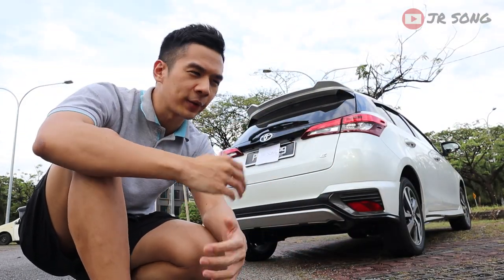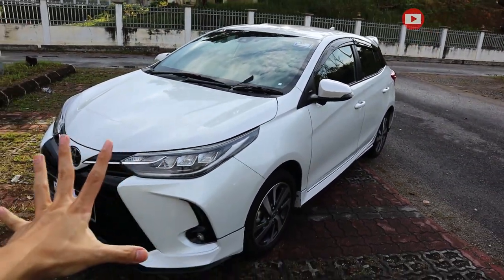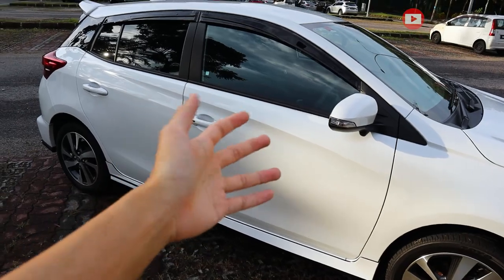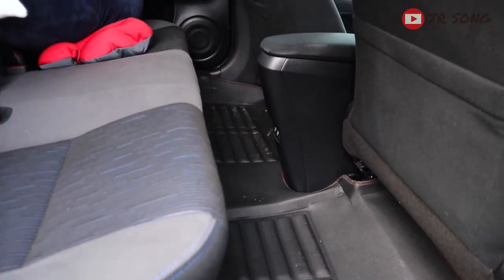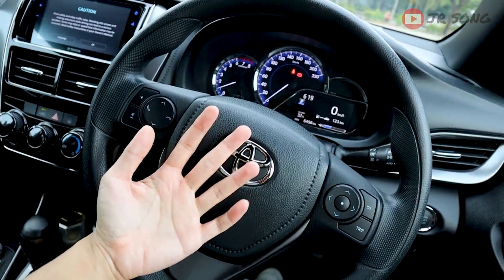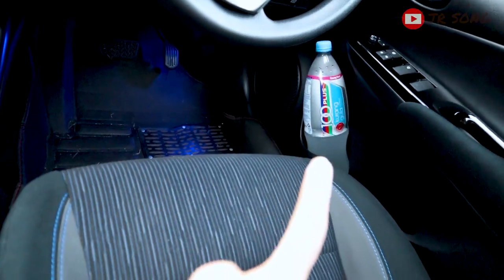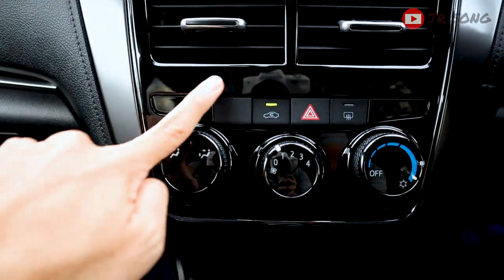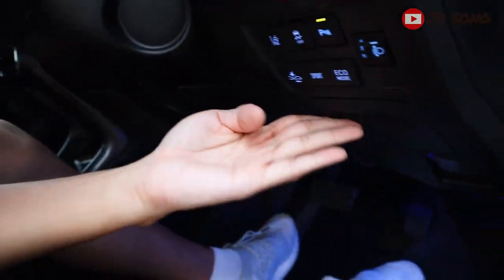REVIEWERS SAYS THIS TOYOTA YARIS 2021 IS GOOD, I'M HERE TO TELL YOU SOMETHING | The Good, Bad, Ugly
Opinions of Toyota Yaris 2021, got it from Day 1 Launch. Everything we can share for you to know.